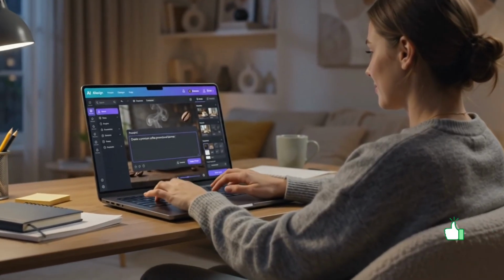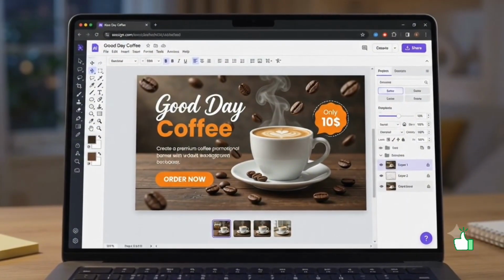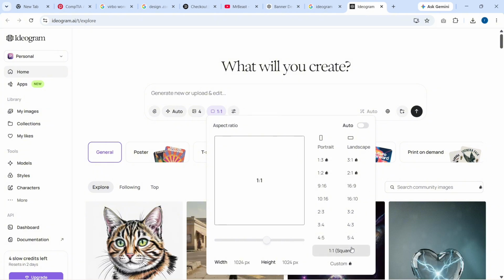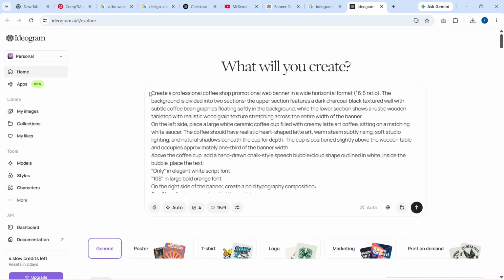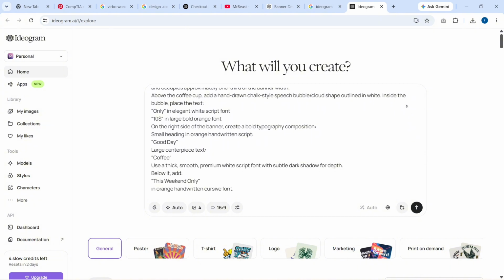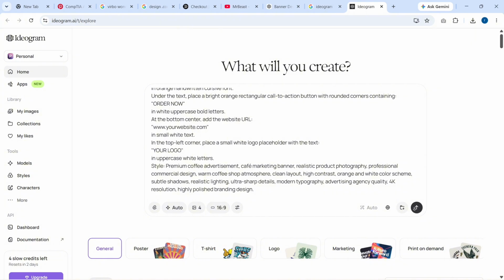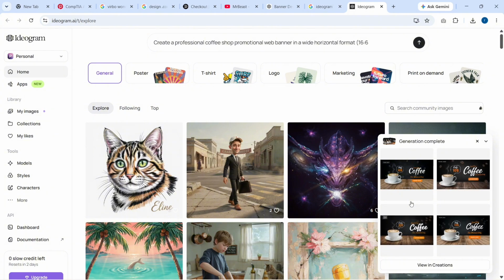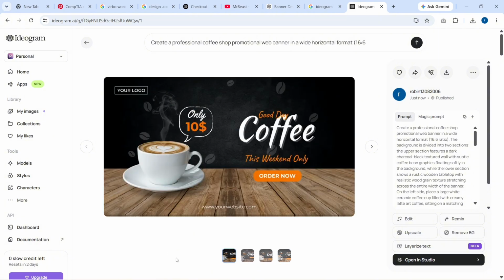New Best AI Banner Generator | 100% Working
This free AI banner generator lets you create professional YouTube banners, channel art, website headers, social media covers, promotional banners, and marketing graphics in seconds without any design skills. In this video, learn how to generate high-quality banners using a 100% working AI tool.

Perfect for YouTubers, content creators, streamers, businesses, marketers, freelancers, and agencies who want eye-catching branding visuals without Photoshop or expensive tools.

AI banner generator
Free AI banner maker
YouTube banner AI
Channel art creator AI
Social media banner maker
AI design tool
Website banner generator
AI graphic design
Marketing banner AI